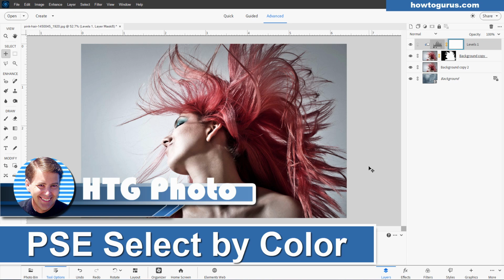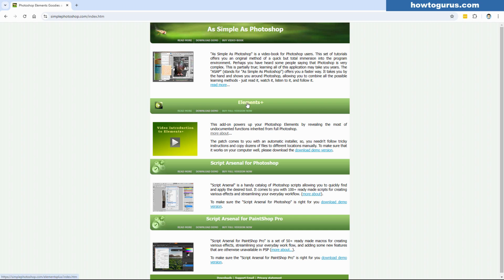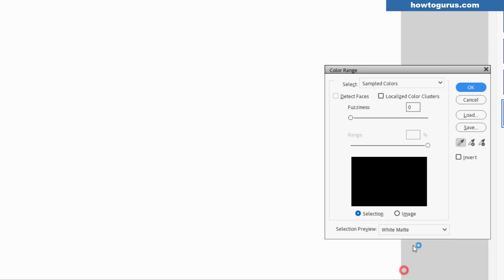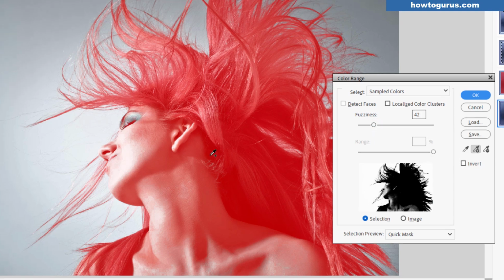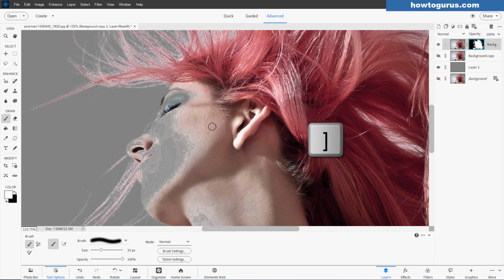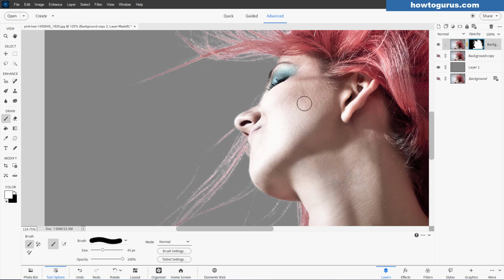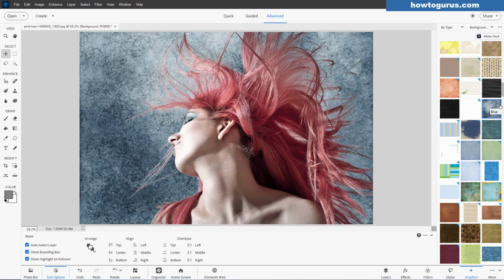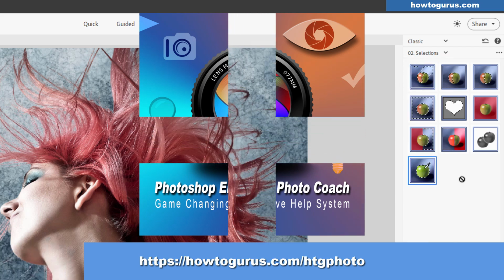Photoshop Elements+: The Secret to Removing Impossible Backgrounds!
Struggling with Background Removal? Learn how to easily remove difficult backgrounds using Select by Color Range in Photoshop Elements and Elements+! This powerful tool makes background removal quick, precise, and hassle-free, even for complex images with tricky edges. How to use Select by Color Range for seamless background removal. Tips for handling challenging backgrounds with Elements+. Pro techniques to refine selections for a clean, professional look

CHAPTERS:
00:00 Remove Difficult Backgrounds with Select by Color Range
01:16 About the Elements+ plugin
02:08 Using Select by Color Range
04:37 Cleaning up the selection
07:45 Changing the background
09:54 Get My Photo Coach program
10:04 Like and Subscribe